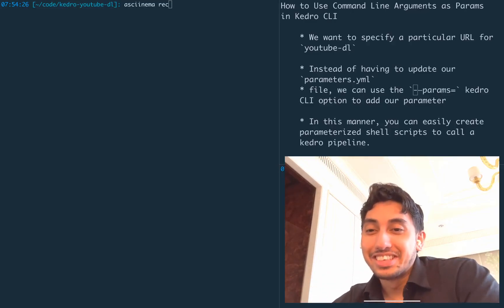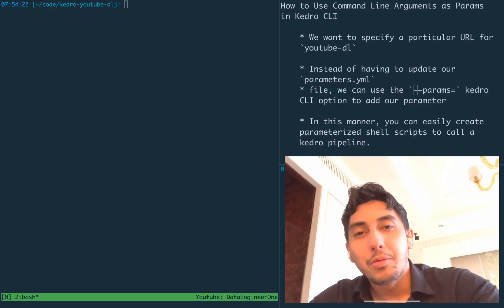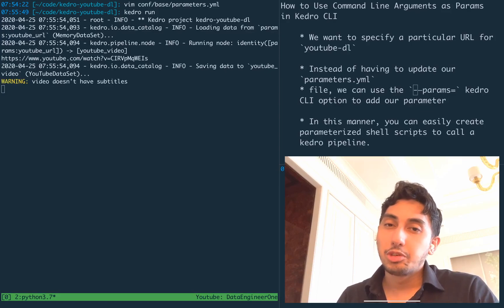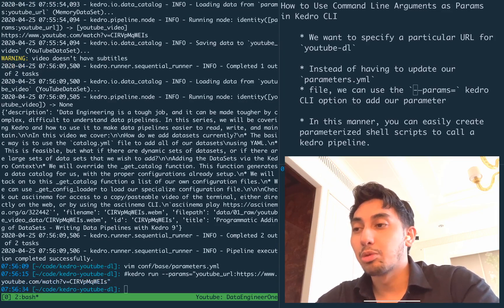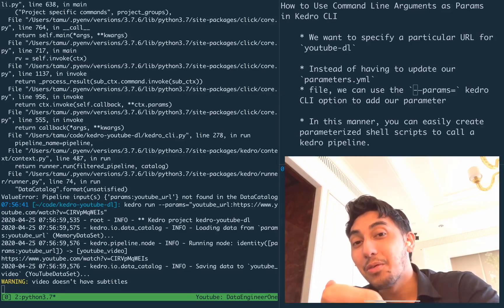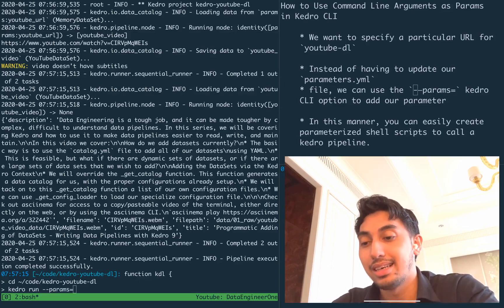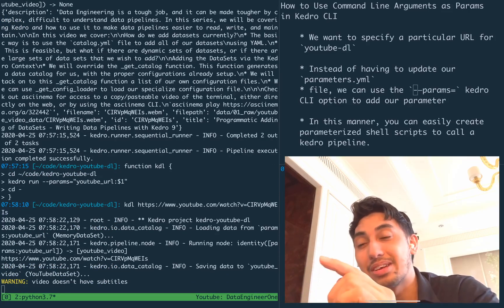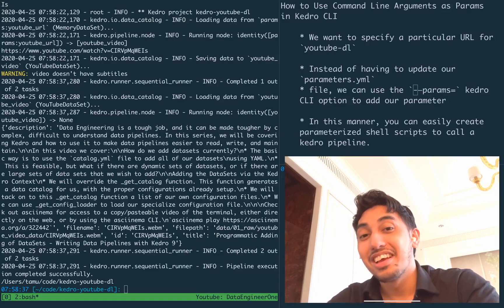Interacting and Passing Arguments to Kedro via Command Line - Writing Data Pipelines with Kedro 11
In this video we cover: How to Use Command Line Arguments as Params in Kedro CLI
  * We want to specify a particular URL for `youtube-dl`
  * Instead of having to update our `parameters.yml` file, we can use the `--params=` kedro CLI option to add our parameter
  * In this manner, you can easily create parameterized shell scripts to call a kedro pipeline.

Check out asciinema for access to a copy/pasteable video of the terminal, either directly on the web, or by using the asciinema CLI. `asciinema play